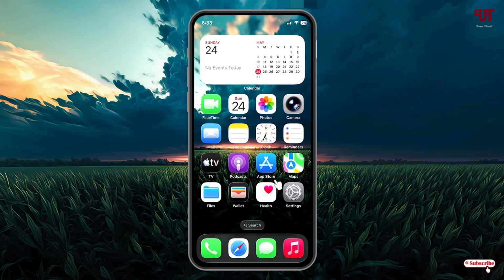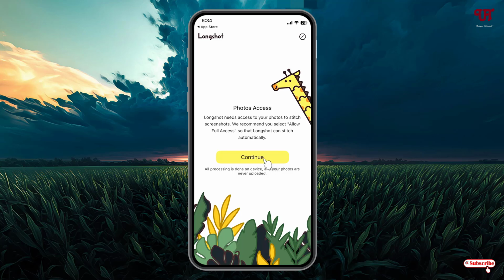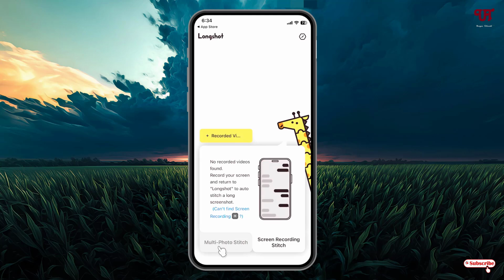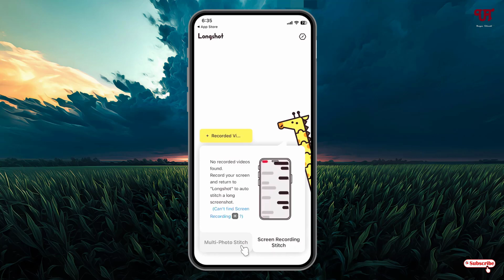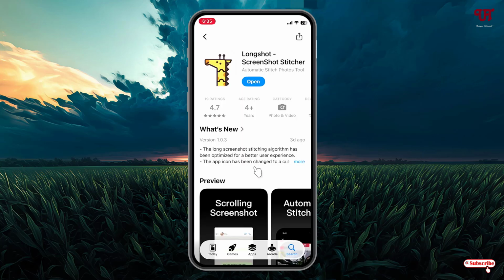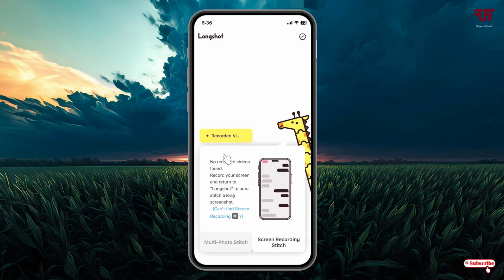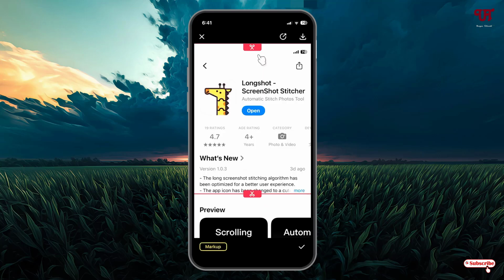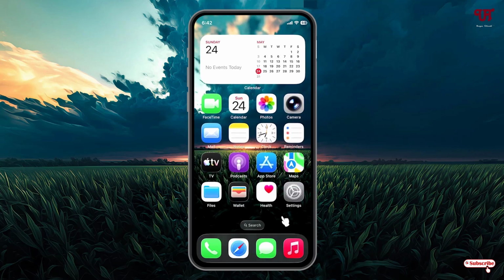Best free app to take Long Screenshot in iPhone and iPad devices.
This video tutorial is all about Best free app to take Long Screenshot in iPhone and iPad devices.